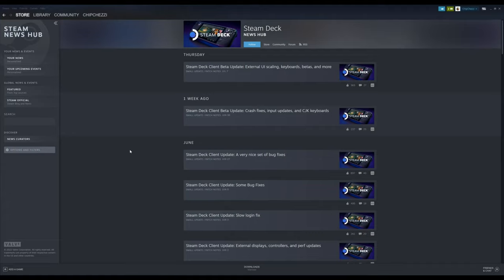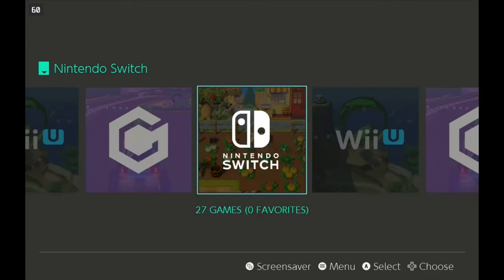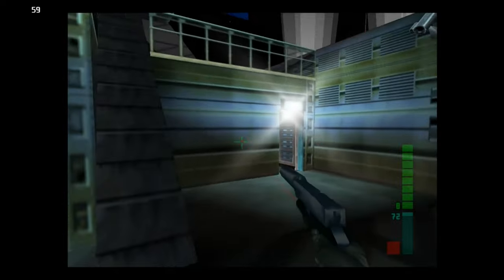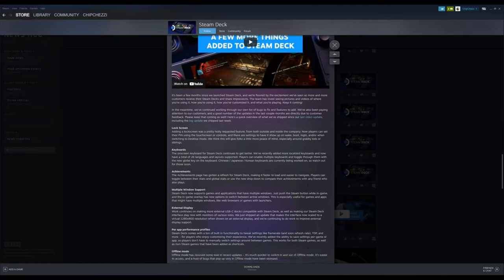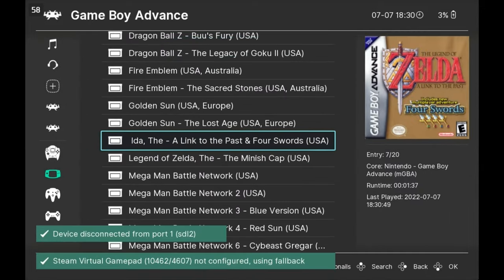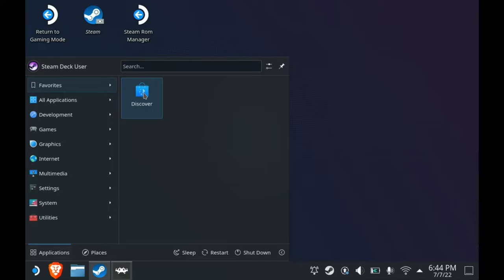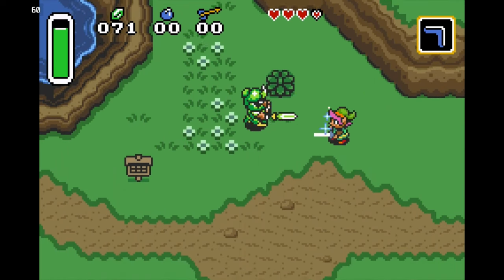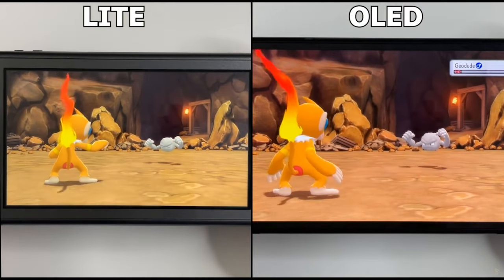The New and Best Steam Deck Wave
After using my steam deck for a while, I can finally show what I like and don't like. thank-you for watching and sowwe for the slow upload. Enjoy your steam decks and I hope you learn something new!